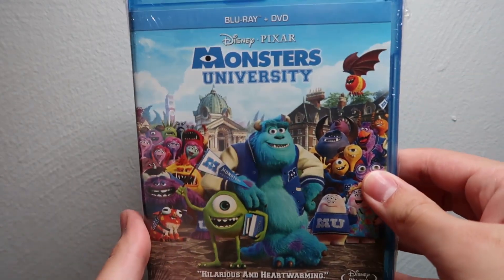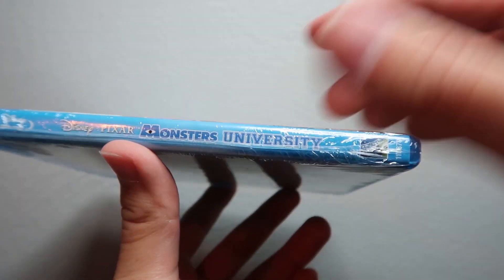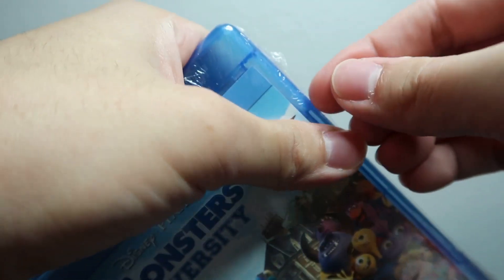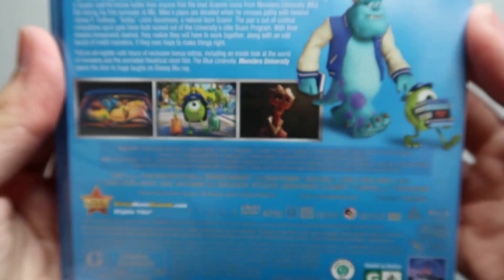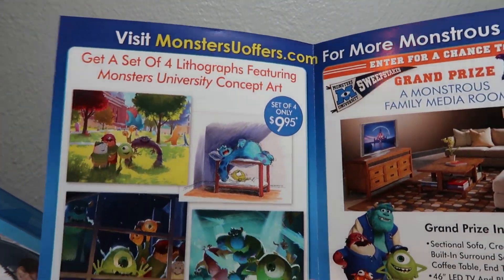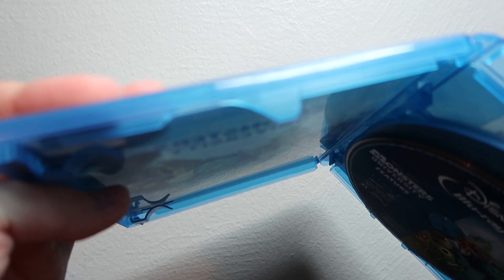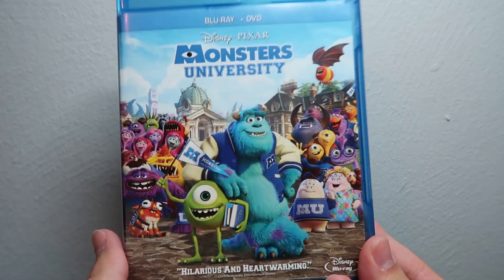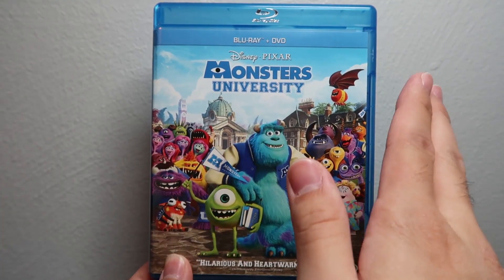Monster's University Blu-ray Unboxing (One Shot)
Today I unbox Monster's University on Blu-ray. An unlikely plot for a sequel about Monsters, but it was still pretty funny.

Buy this movie from Google or YouTube.